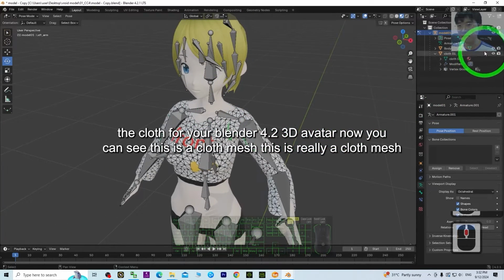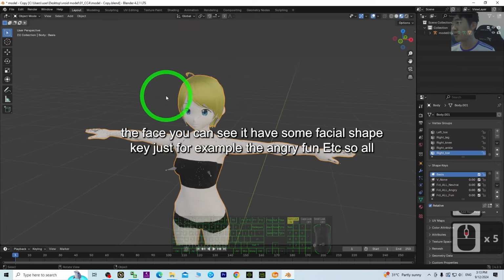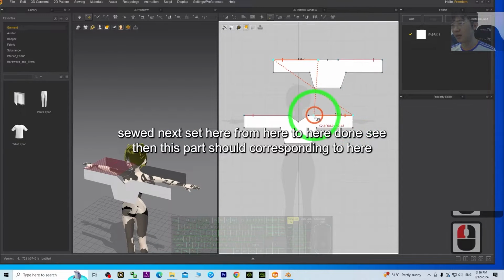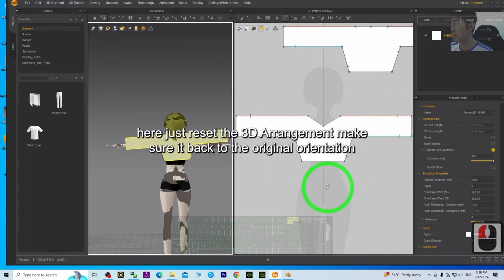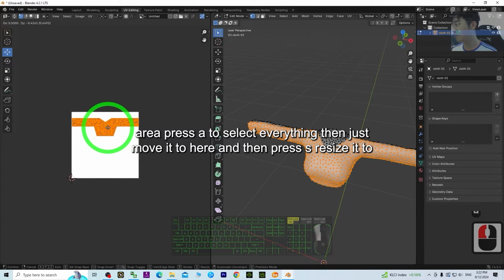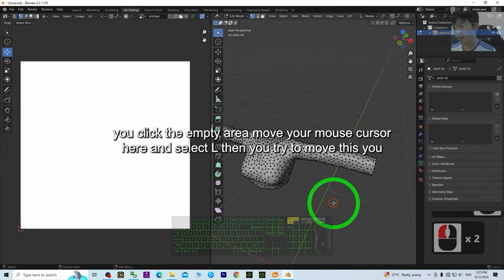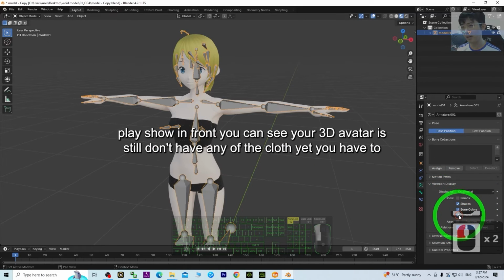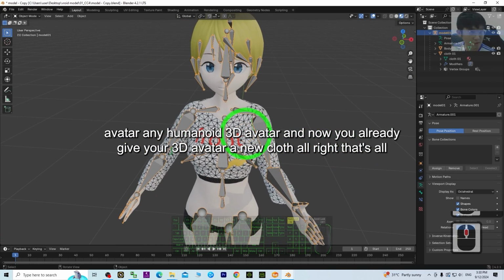Marvelous Designer to Blender 4.2 Tutorial | Full Cloth Creation & Skin Weight Workflow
Learn the complete workflow for creating custom clothing in Marvelous Designer and applying it to a rigged 3D character in Blender 4.2. This tutorial covers garment drafting, cloth simulation, UV mapping, texturing, armature binding, and skin weight transfer for animation-ready clothing. Perfect for game development, CGI, character creation, and 3D animation projects.

TIMESTAMP CHAPTERS

0:00 Introduction
This tutorial demonstrates the end-to-end workflow of designing a custom garment in Marvelous Designer and successfully applying it to a rigged 3D character in Blender 4.2.

2:03 Preparation and Export
Export a rigged avatar as an FBX file from Blender while including the Armature and facial shape keys.

4:00 Cloth Design in Marvelous Designer
Import the FBX avatar into Marvelous Designer and begin creating garment patterns and cloth simulation.

9:43 Blender Cleanup and UV Mapping
Import the cloth mesh into Blender, remove unnecessary components, and prepare UV mapping for texturing.

14:35 Material Setup and Texturing
Create a material using image textures and apply custom cloth textures to the garment.

17:48 Binding and Skin Weight Transfer
Bind the cloth to the Armature and transfer skin weights using the Data Transfer modifier for proper animation deformation.

USEFUL LINKS